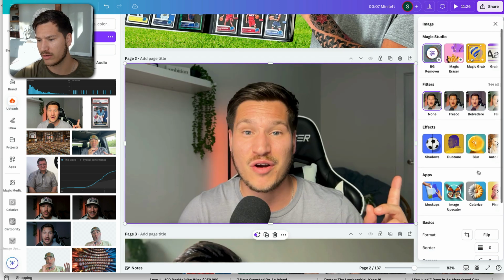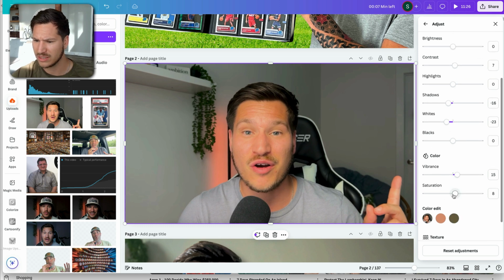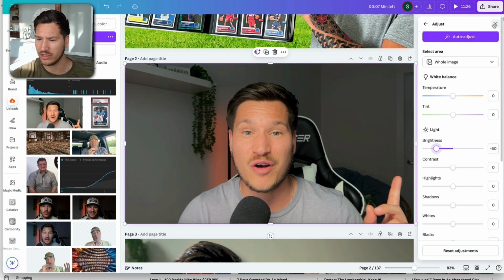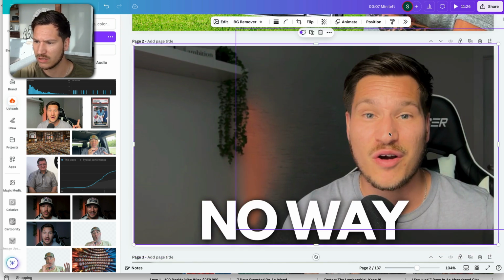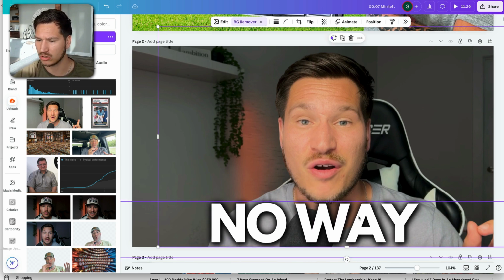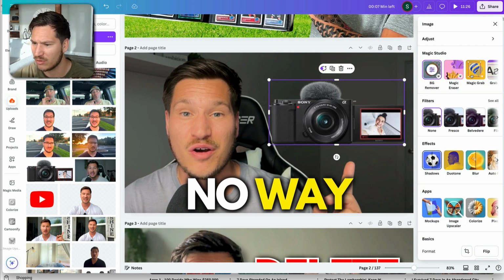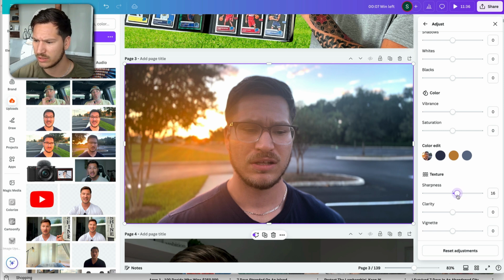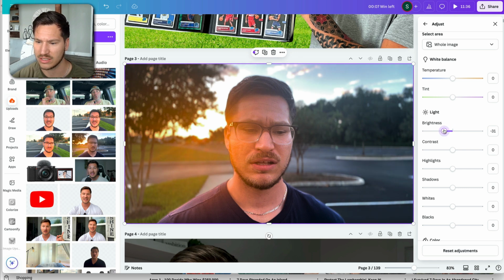STOP Using These Outdated YouTube Thumbnail Styles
In this video, I show you how we create our thumbnails and how simple is better. Stop trying to compete with all these highly edited thumbnails and try this instead to stand out. Enjoy the video!

If you're interested in the equipment we use, I'll drop that below, too.